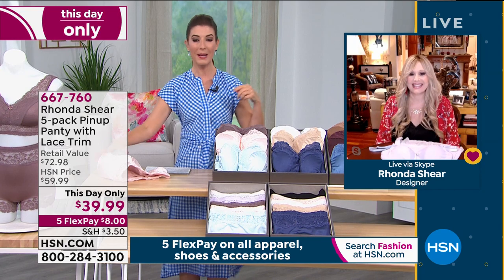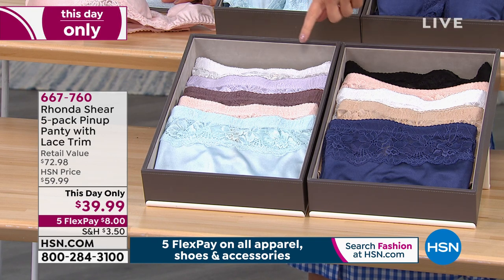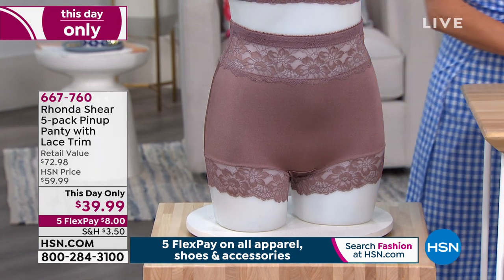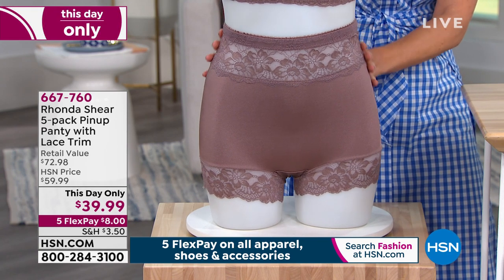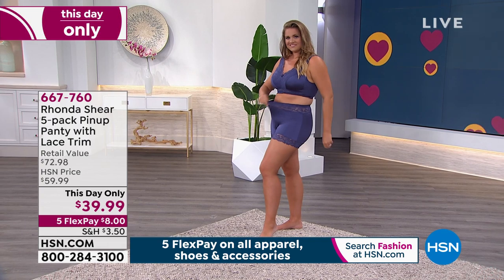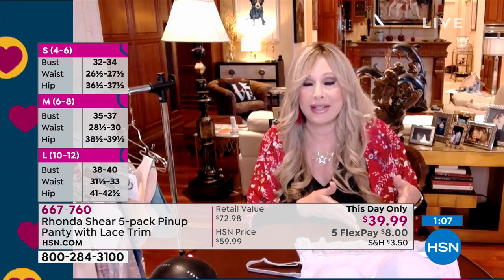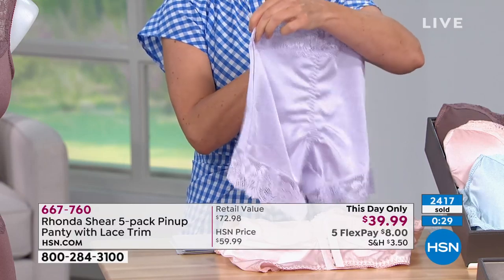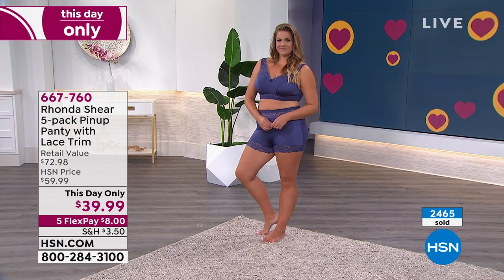Rhonda Shear 5pack Pinup Panty with Lace Trim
Full coverage and a stretch body with light support make this panty a favorite for comfort, while beautiful colors and lace trim keep you feeling feminine.